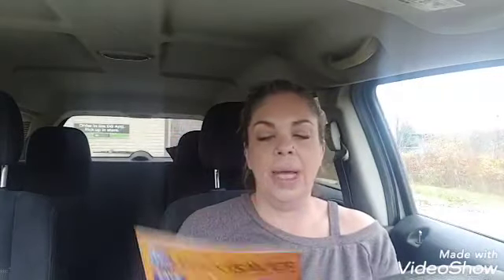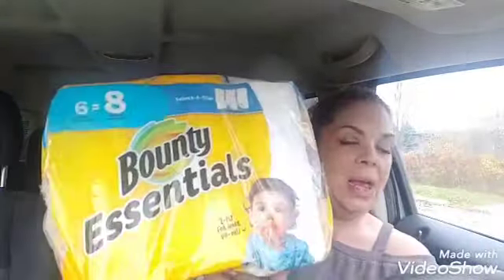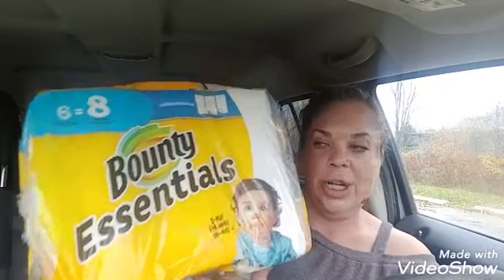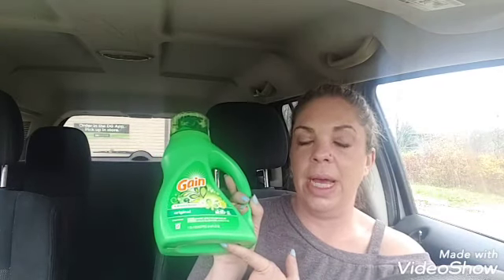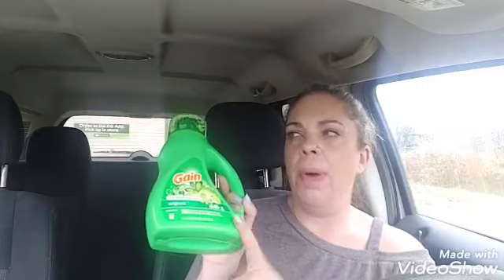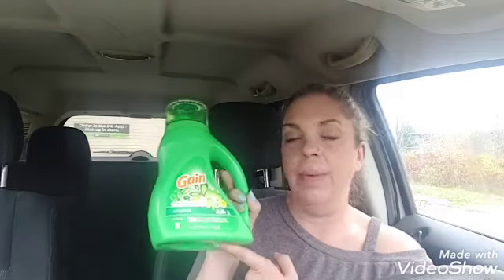DOLLAR GENERAL $5/$25 HAUL SATURDAY OCTOBER 24th 2020 PLUS PENNY ITEMS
This deal can be done at Dollar General using all digital coupons from the Dollar General app on Saturday October 24th 2020.

Fetch Rewards
Turn your grocery receipts into gift cards with Fetch Rewards. It’s super easy. Just click the link below and you’ll get $2 in points when you snap your first receipt.